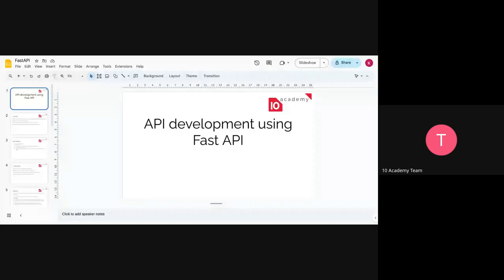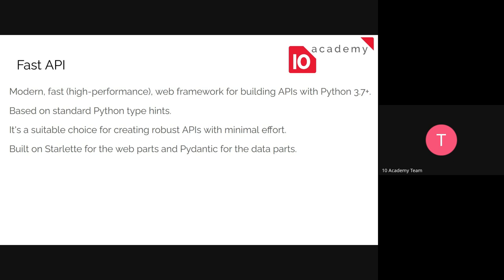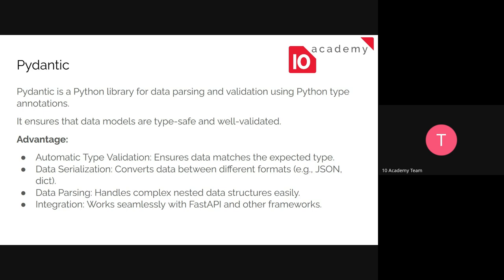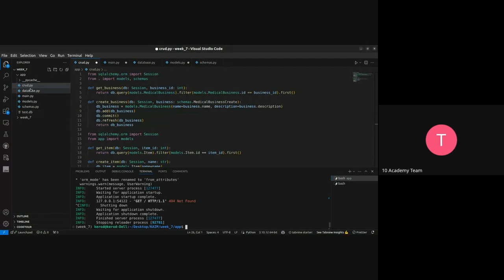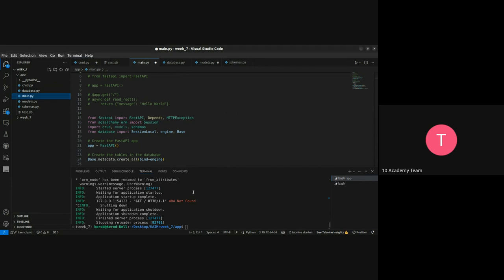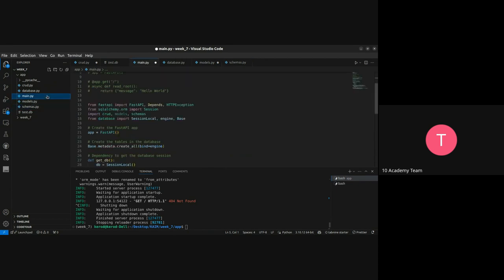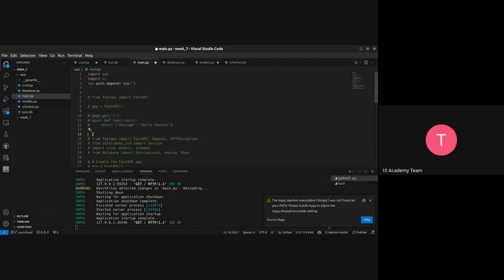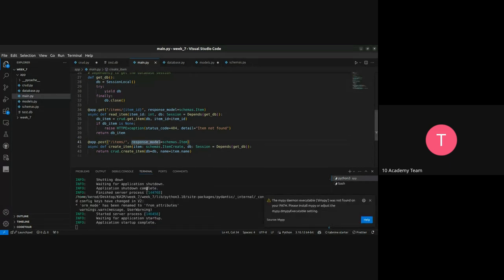Kifiya AIM 1 W7D4, Tutorial 1